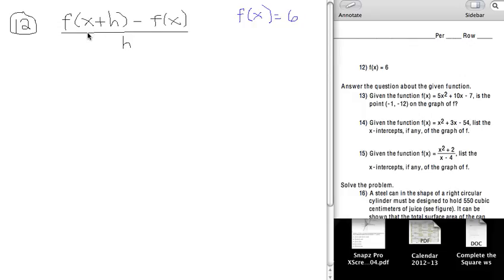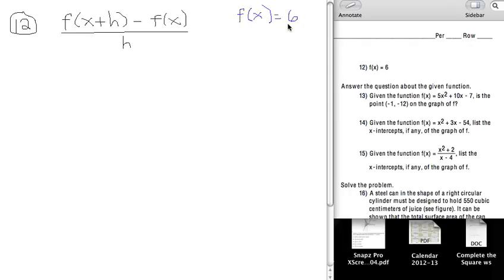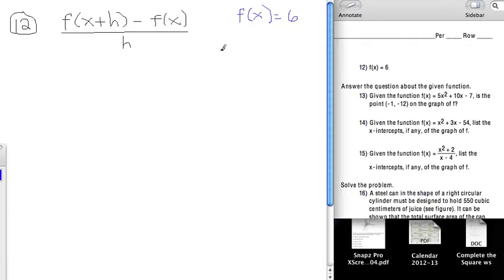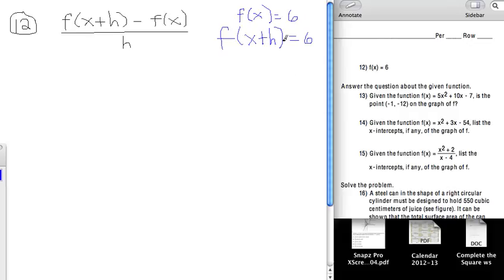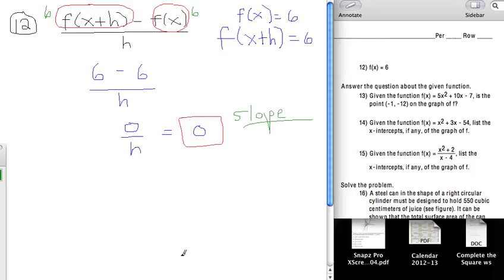PCH FE SG P1 12